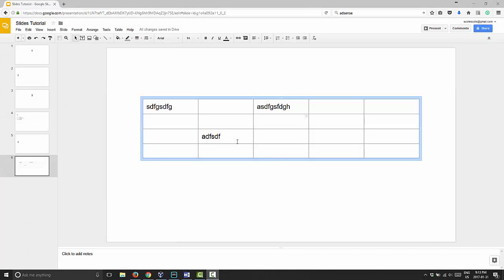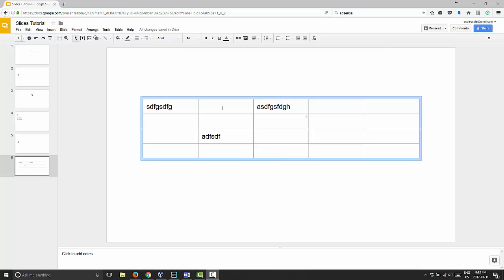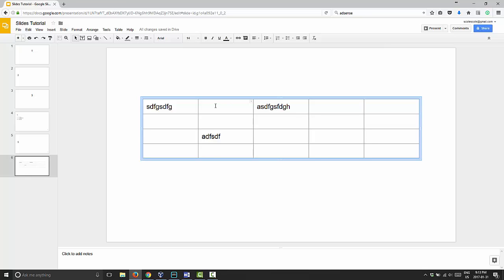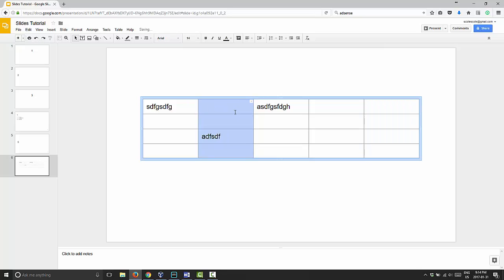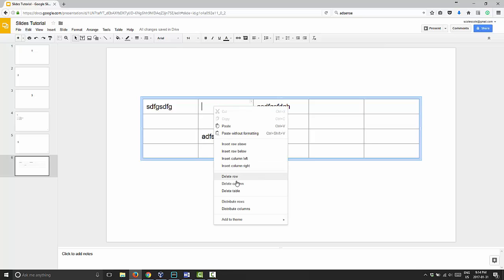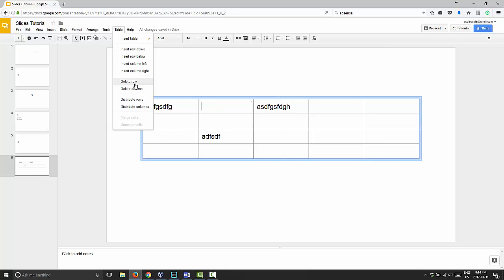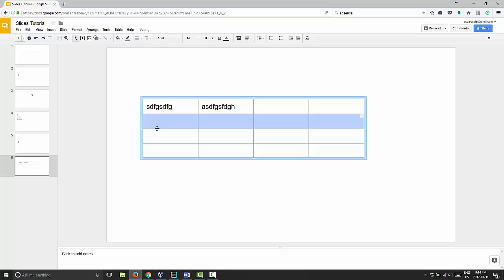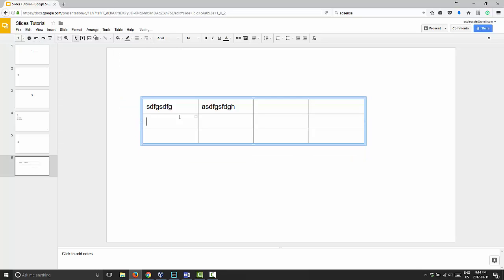Google Slides - How to Delete a Row or Column In your Table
A mini Google Slides tutorial on how to delete a row or column in your table.